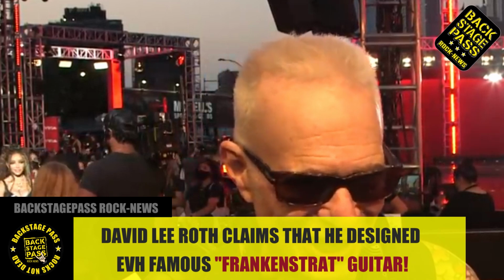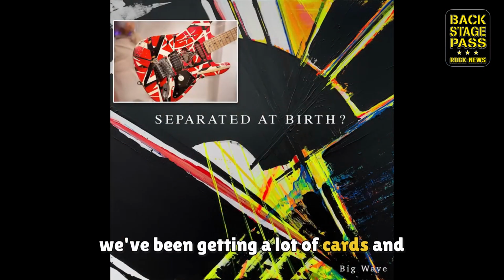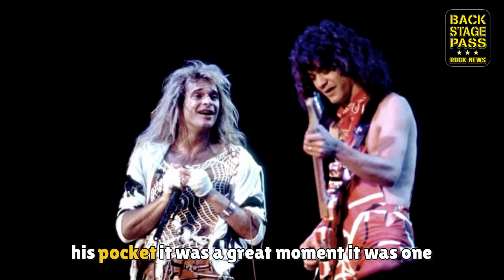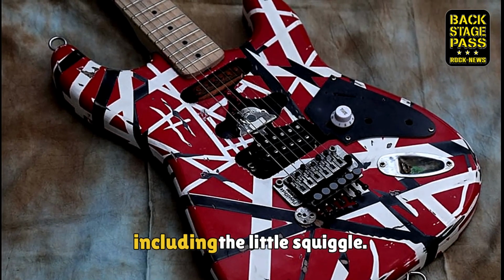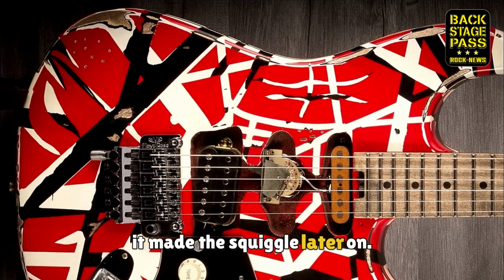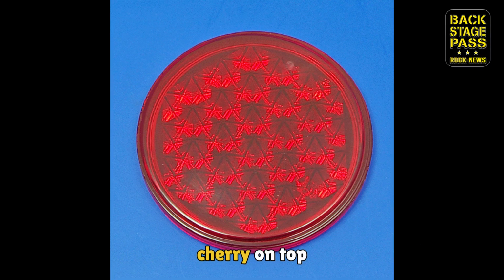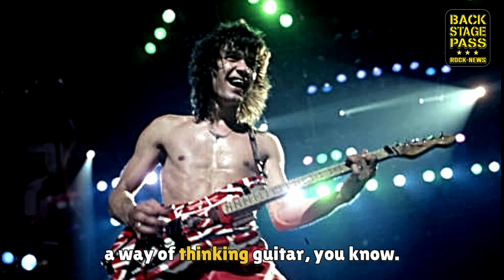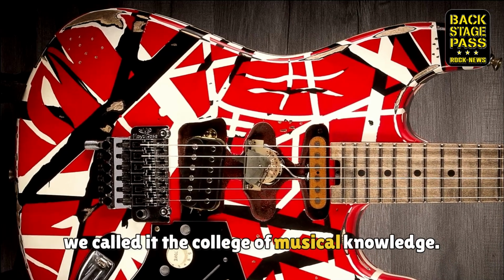⚡Roth's Shocking Claim: I Designed the Frankenstrat, Not Eddie!"🎸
In a jaw-dropping revelation, David Lee Roth, the flamboyant frontman of Van Halen, claims that he is the true mastermind behind the design of the legendary Frankenstrat guitar. Roth reveals how he transformed a plain white Strat into the iconic instrument that defined Eddie Van Halen’s sound, using nothing more than some tape, a reflector, and his vivid imagination. Is Roth rewriting rock history, or was the Frankenstrat really his brainchild? Watch as he details the creative process that led to one of rock's most iconic instruments.

🎸 Rock Nation Poll: Who REALLY Deserves the Credit for the Frankenstrat’s Design? 🎸

We're bringing you the latest, the loudest, and the most legendary in rock and metal. 🎤🎶

Let's keep this rock 'n' roll journey going together!